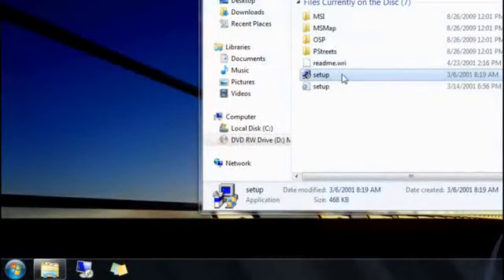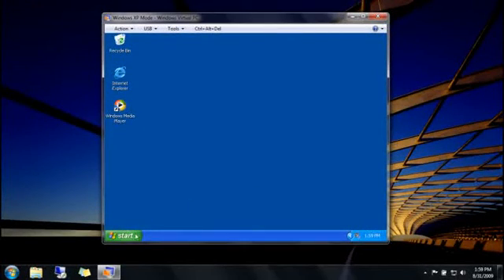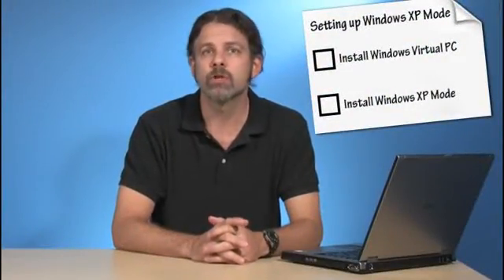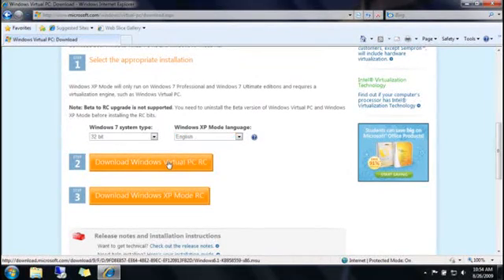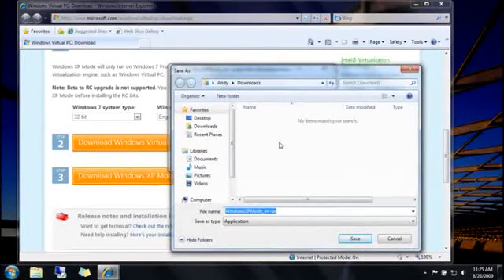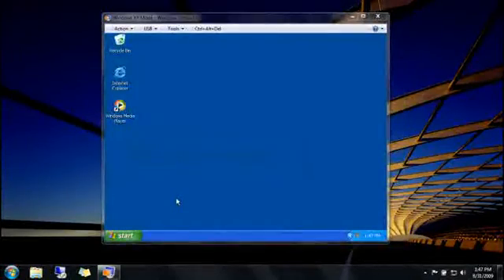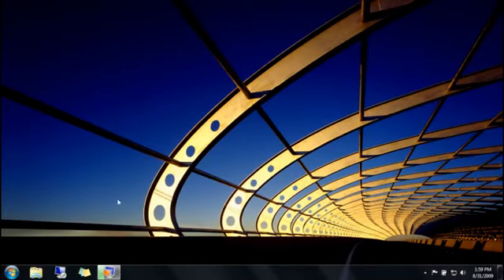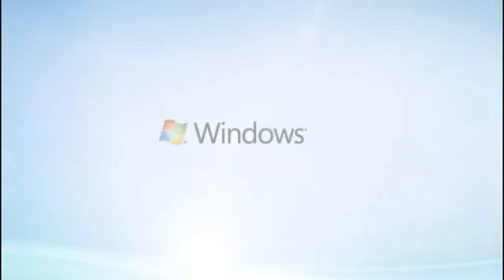Using Windows XP Mode in Windows 7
This video shows you how to use Windows XP Mode to run programs made for Windows XP in certain editions of Windows 7. (5:30)